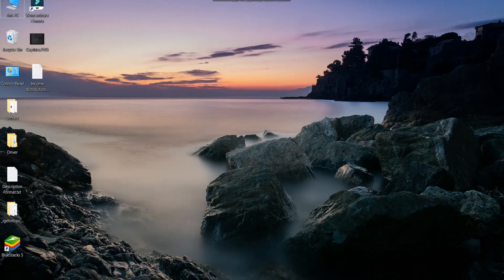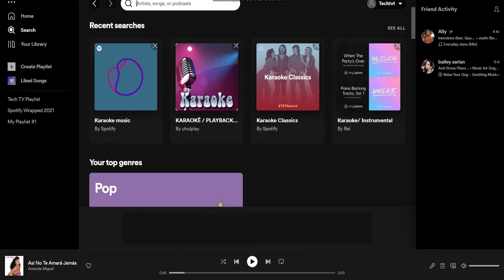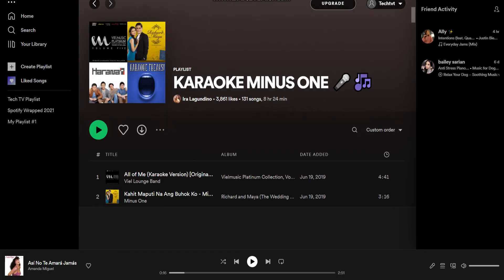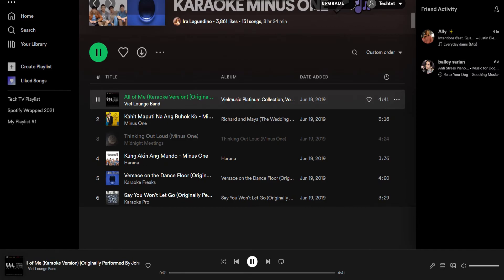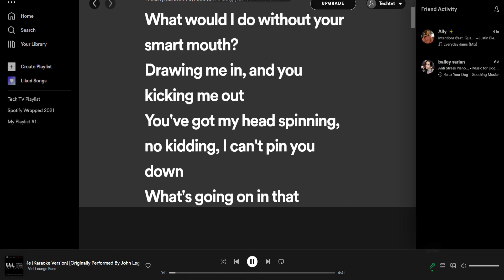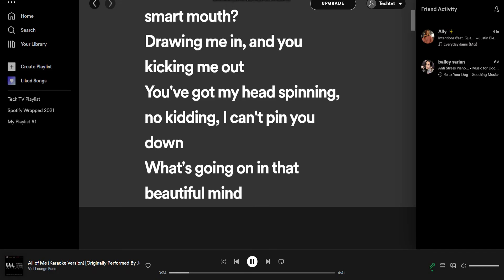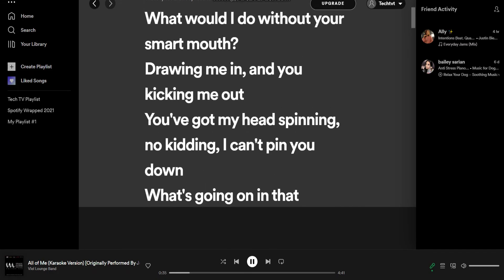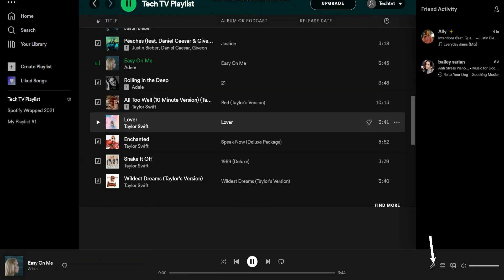How To Karaoke on Spotify with Lyrics (2022)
In this video, I am going to guide you to karaoke on Spotify.

Spotify is a streaming service to listen to your favorite artists and podcasts. This digital service provides premium services as well. But, free users can reap the benefits of the app as well.

To karaoke on Spotify, you must find music without vocals. So, search for Karaoke Minus. Then, play a song. And tap the microphone to view the lyrics. But, the lyrics are not synced to the song.

Down below are the steps to Karaoke on Spotify:

STEP 1: Open Spotify
STEP 2: Tap Search
STEP 3: Type Karaoke Minus
STEP 4: Tap on it
STEP 5: Play a song
STEP 6: Tap the microphone

CHAPTERS
0:00 - Intro
0:23 - How to karaoke on Spotify
1:23 - Outro

Hey EveryOne!